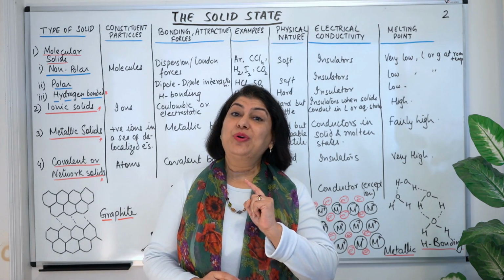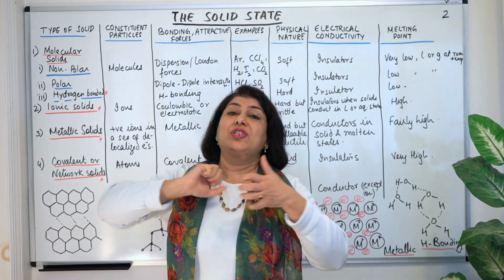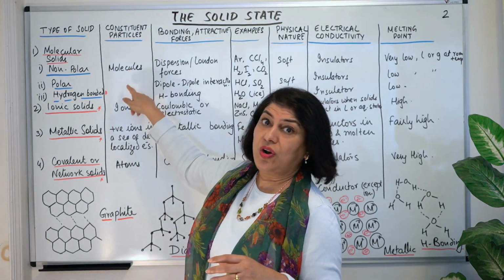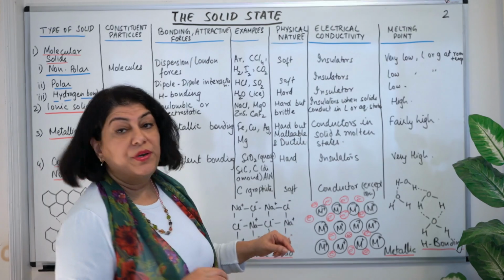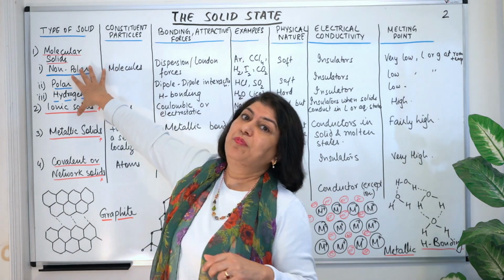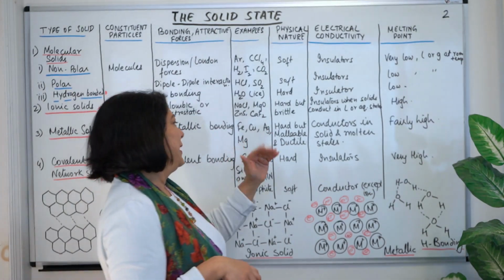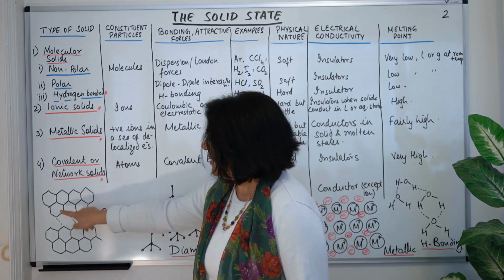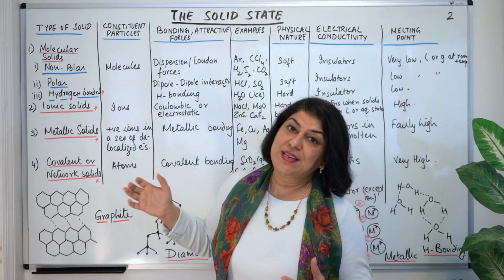XII- 1 #2, Types Of Solids by Molecular Structures